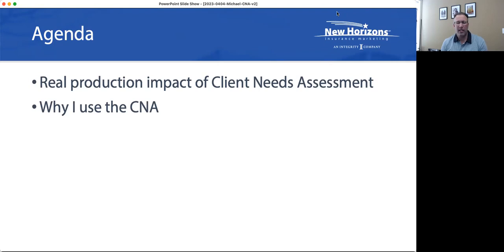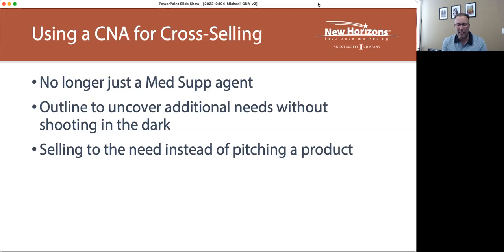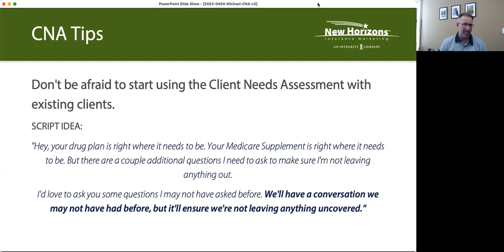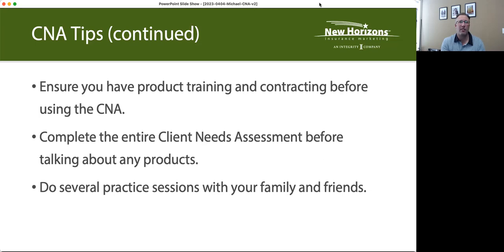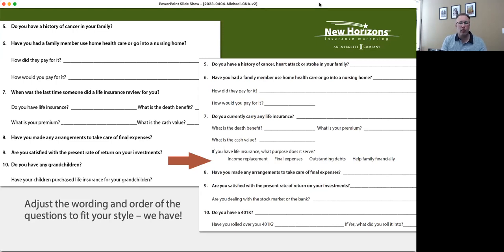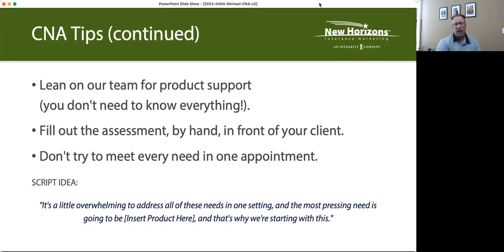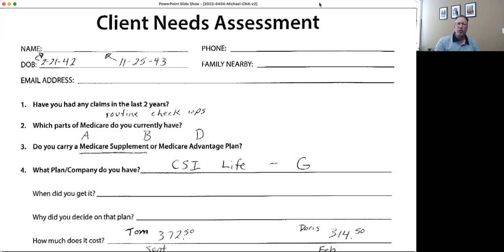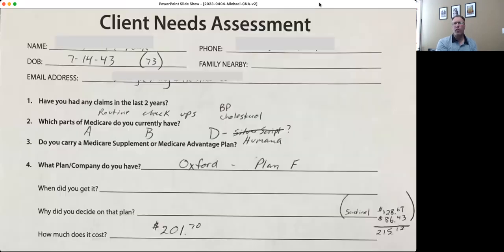How to Use the Client Needs Assessment to Cross-Sell Effectively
Want to cross-sell ancillary products to your senior clients but unsure of how to go about it? The Client Needs Assessment will transform the way you grow your book of business. Join top producer Michael Sams to learn how to use this handy worksheet.